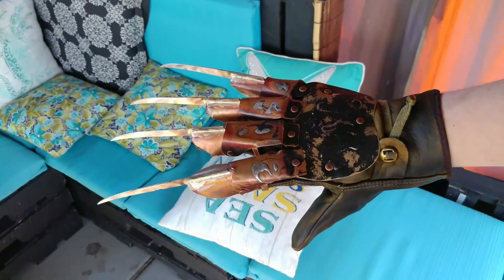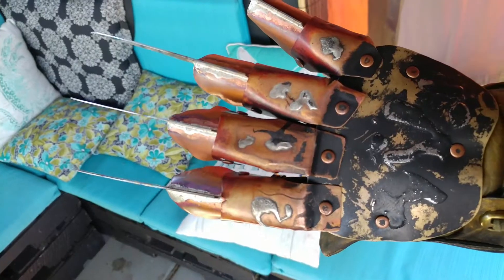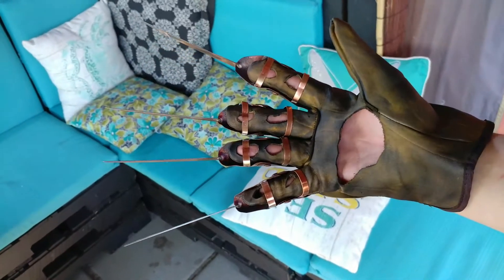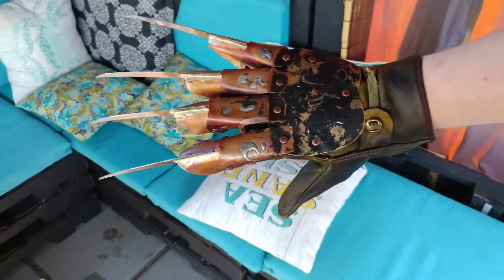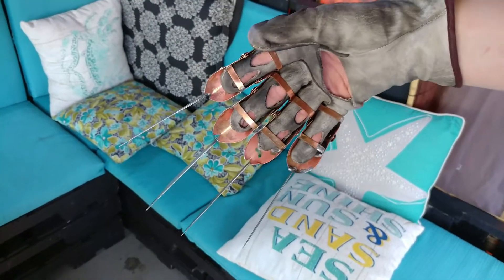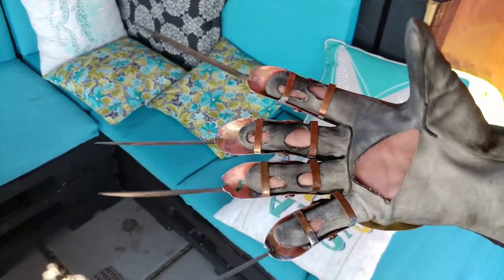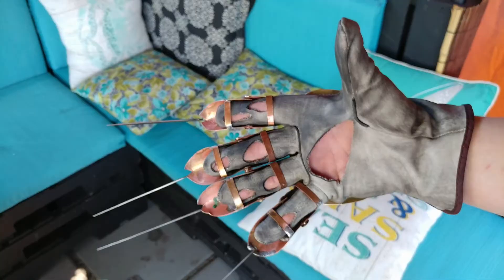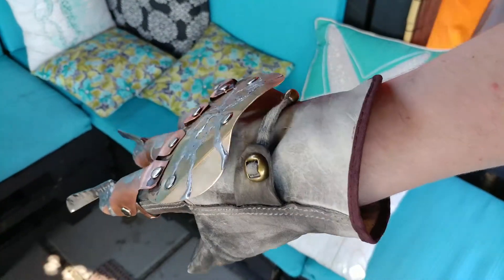Andrews Hallowed ground and Daddys secret